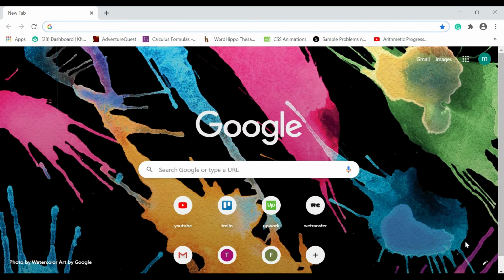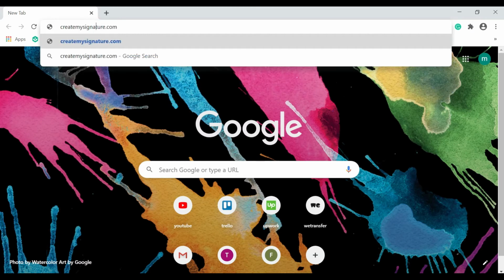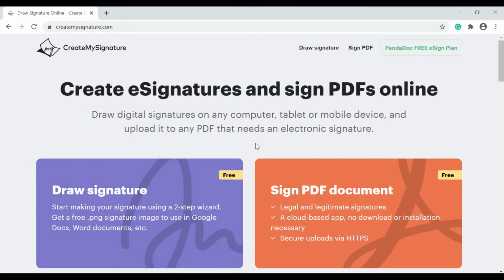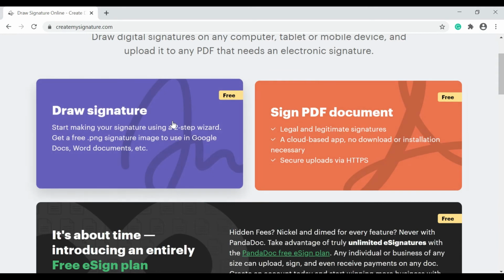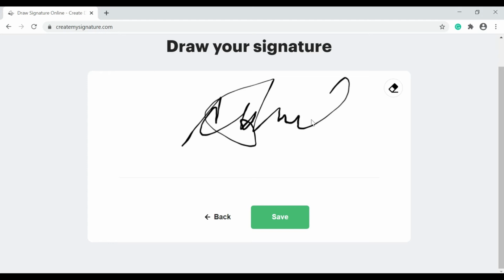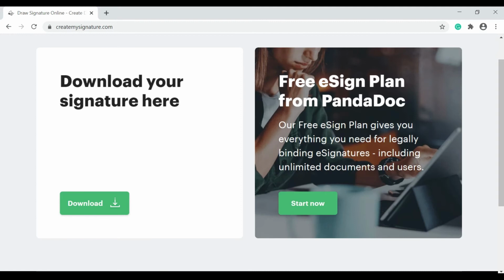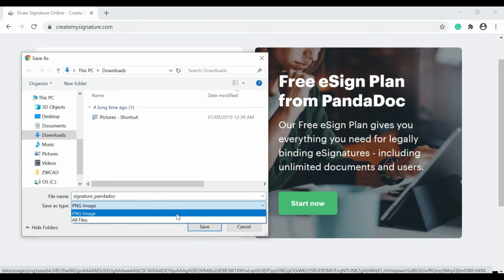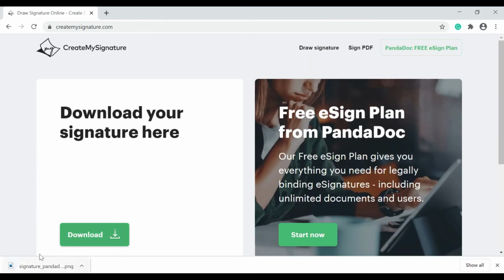How to Create Digital Signature (Simple)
Learn How to Create Digital Signature

In this video I show you how you can create a digital signature online. This is the easiest way to make your own signature in just a few minutes.